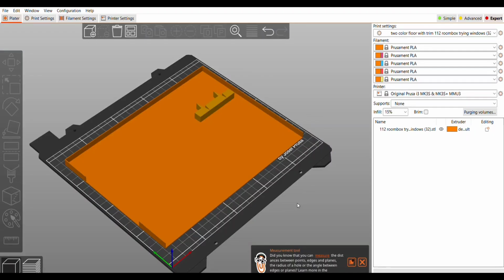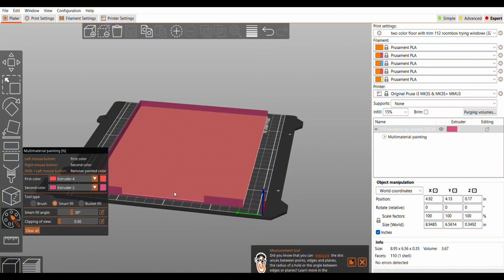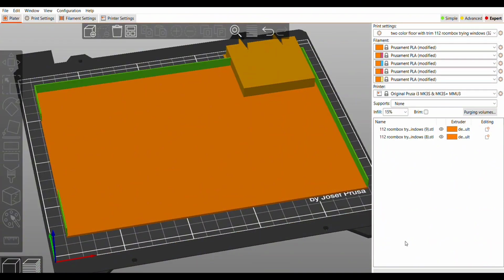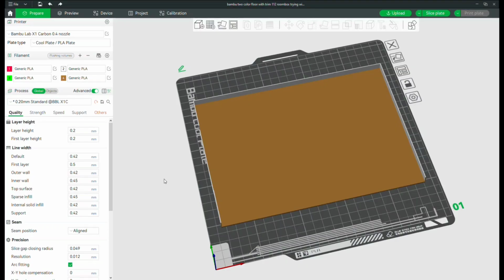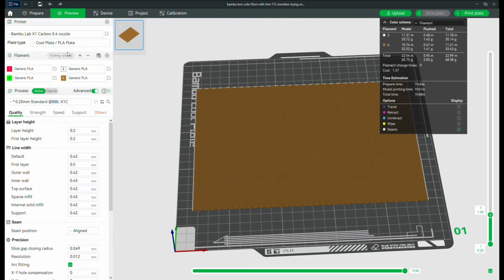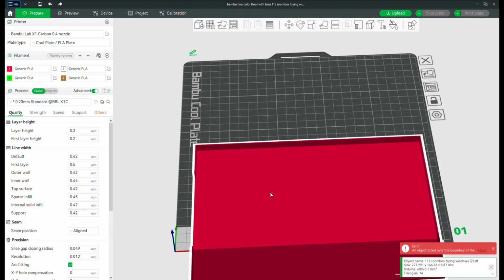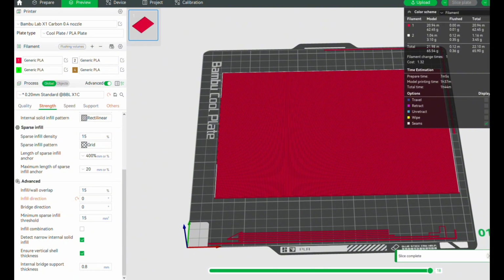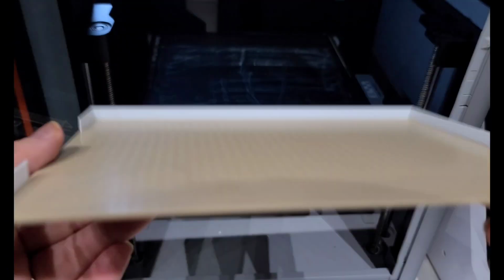Comparing a 2 Color Floor/Baseboard Print on the Prusa MMU3 and Bambu AMS!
Only one printer is successful on this larger size print!